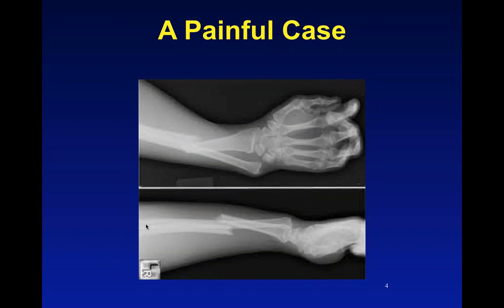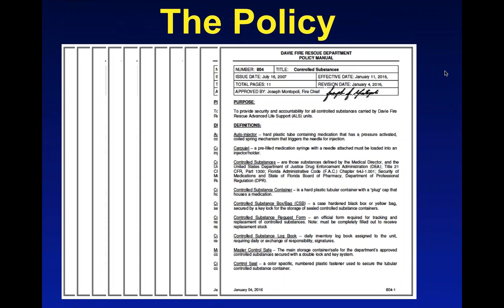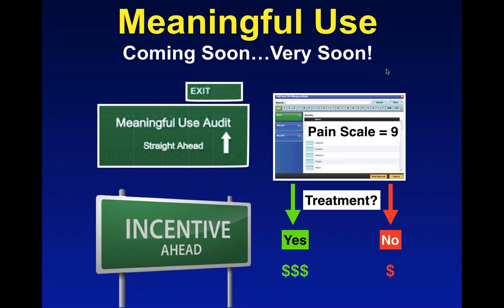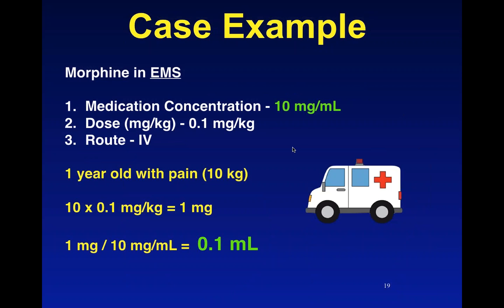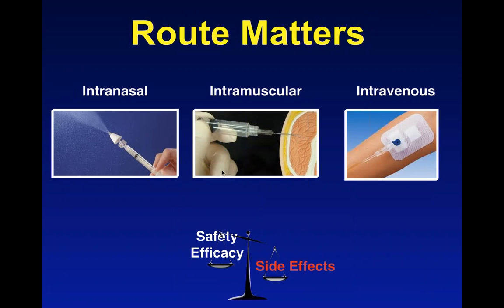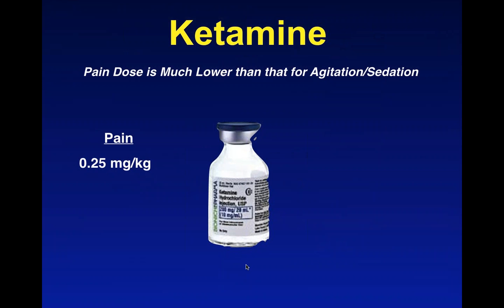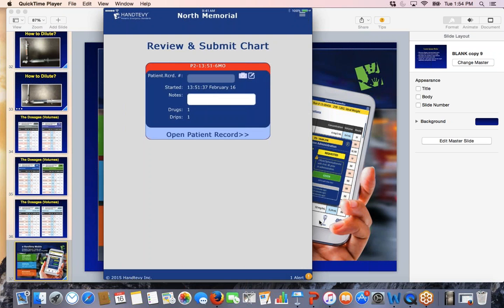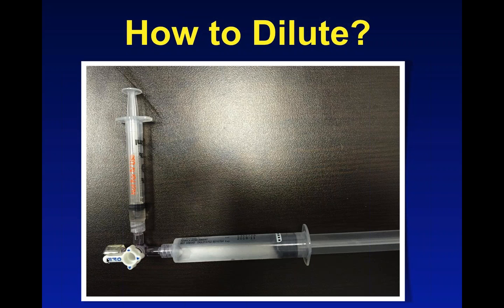Pediatric Pain Control What’s right for your agency?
Pain control in pediatrics has always fallen short in the pre-hospital setting. The fear of dealing with pediatrics, the potency of certain narcotics and the lack of experience with children all contribute to this significant problem. In this webinar Dr. Antevy will focus on pain control in the pre-hospital setting and help you decide what direction you may consider with your agency. Let’s take the pain out of pain control in pediatrics.